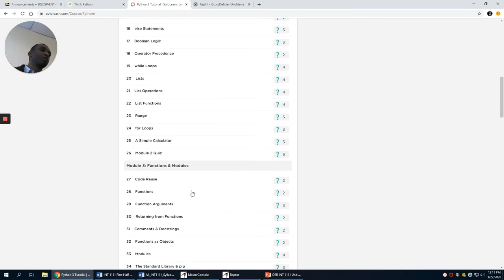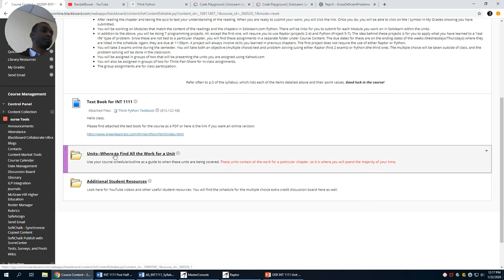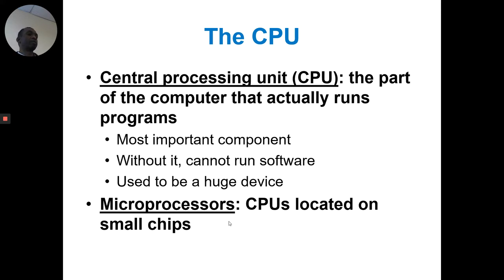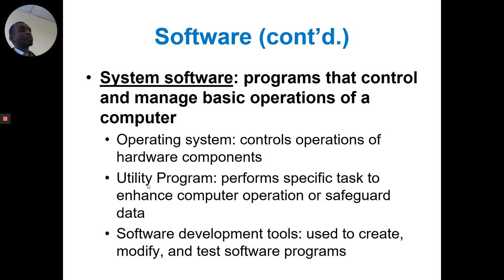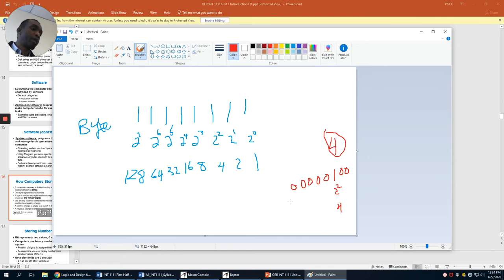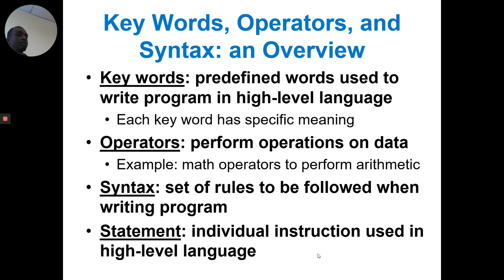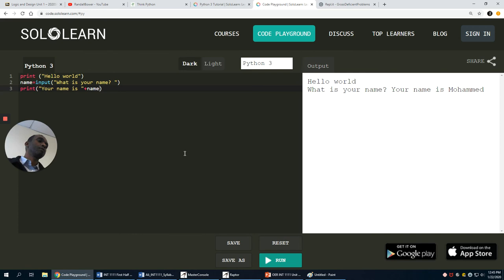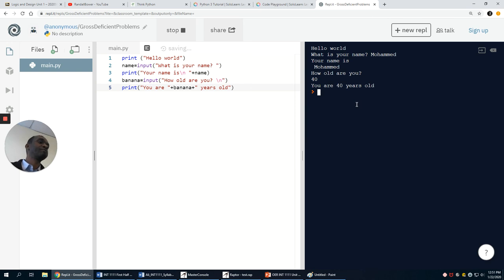Raptor flowchart / Python Programming, Intro, First Program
Python Programming / Raptor flowchart Intro, First Program